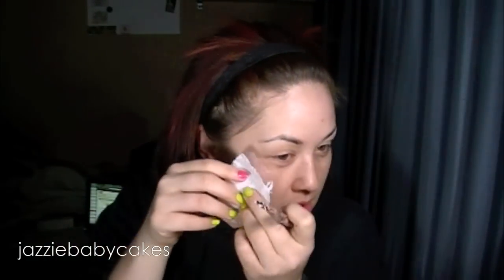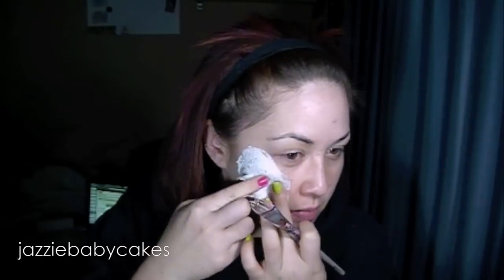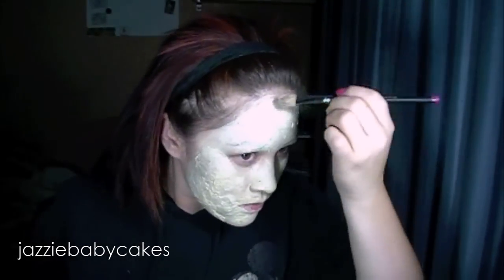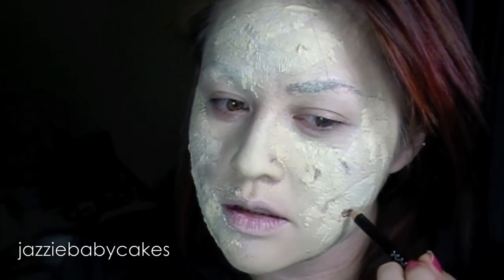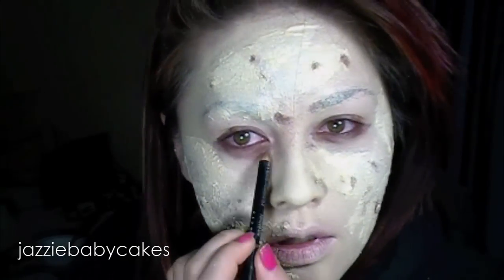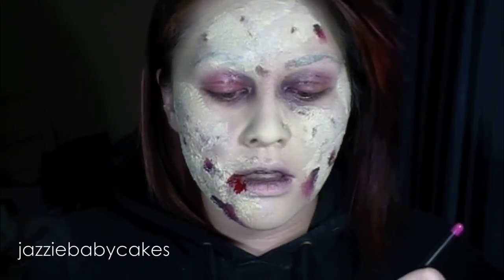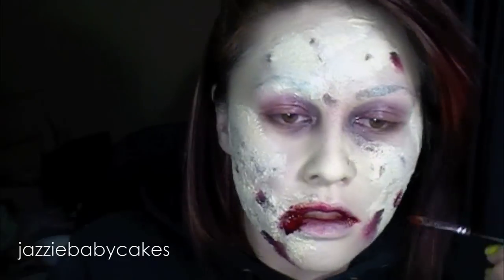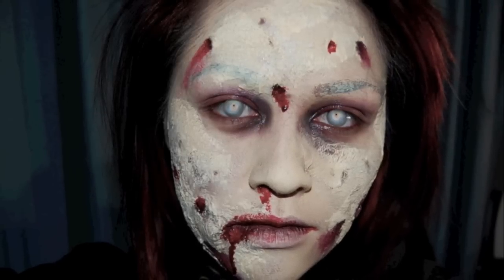Halloween: Zombie Tutorial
Products:
Elmer's Glue
Bathroom Tissue
Liquid Latex
Kryolan Aquacolor
NYX Brown Brow/Eye Pencil
MAC Eyeshadow in Carbon
Sugarpill Pressed Shadow in Love+
Petrolium Jelly (Vaseline)